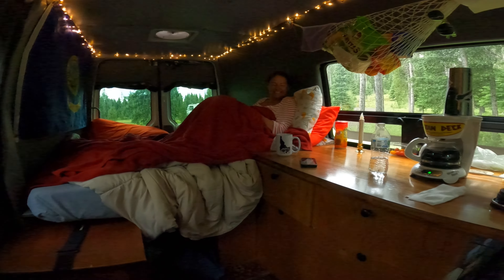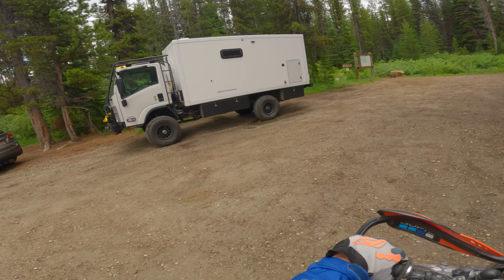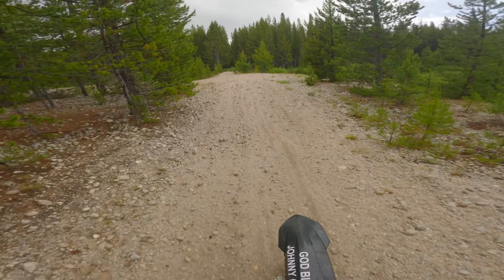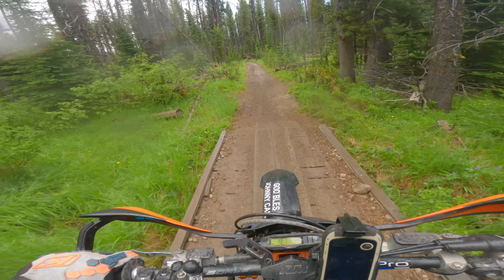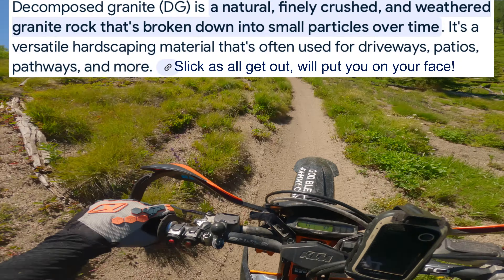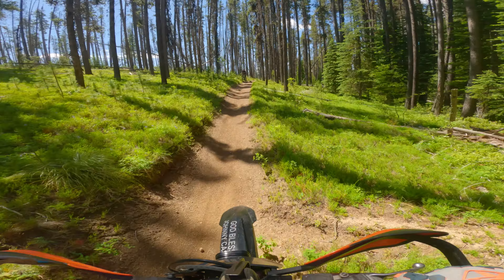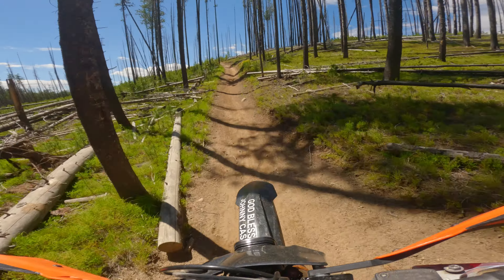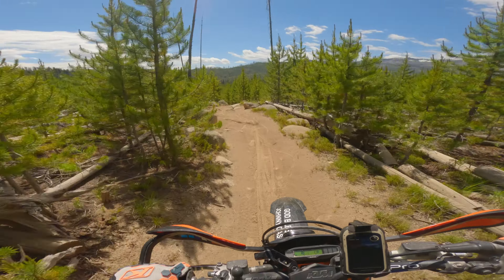Ruby Meadow Trail, a ride to a remote alpine lake, Burgdorf Idaho!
Ruby Meadow Trail, a flowing 15 mile ride to a beautiful remote alpine lake from late June 2024 near Burgdorf Idaho!